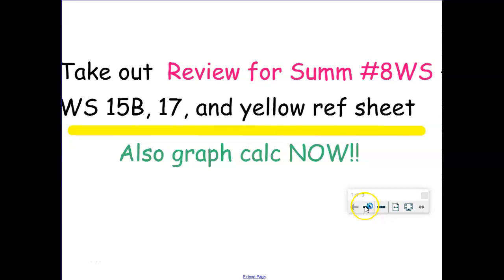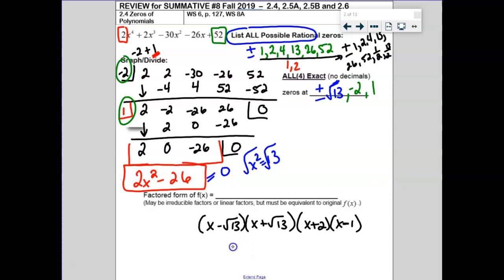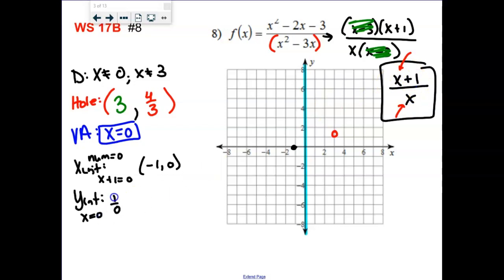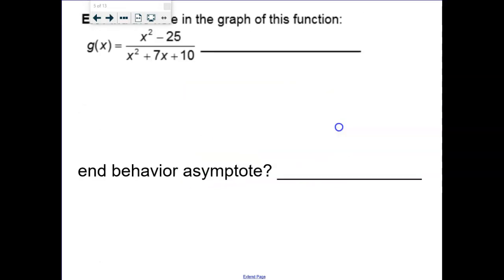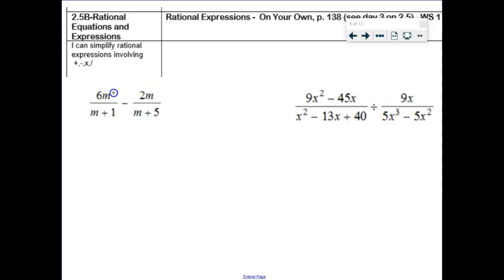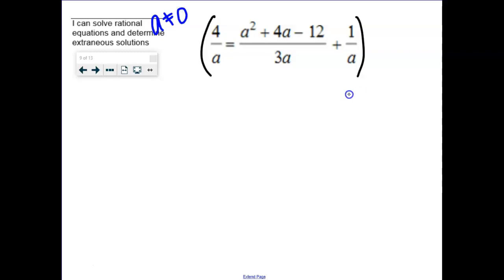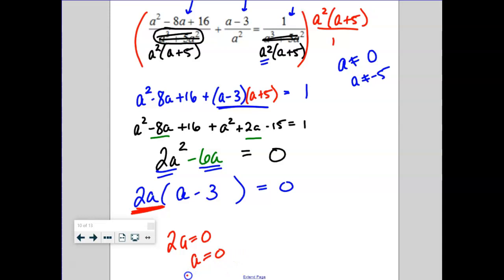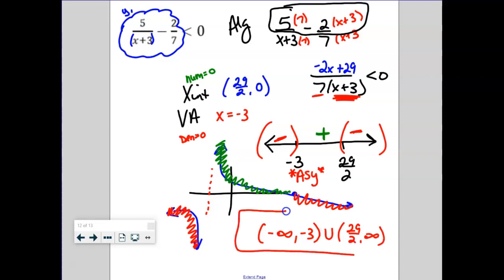PreCalc Review for Summative #8 Fall 2019